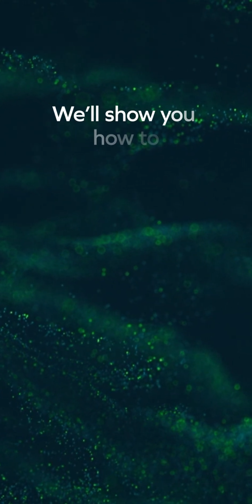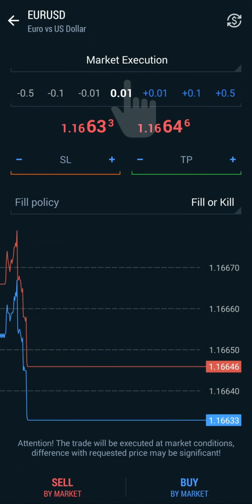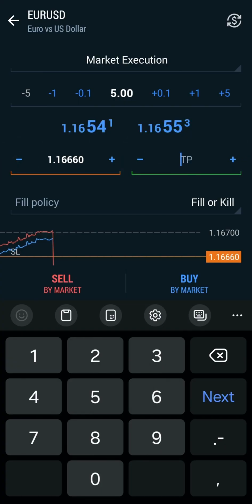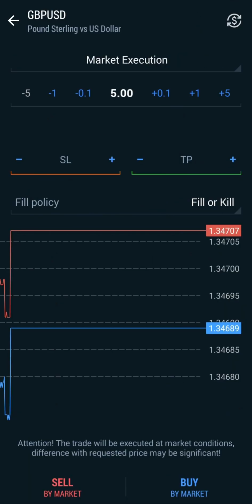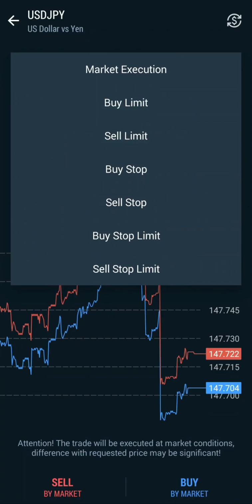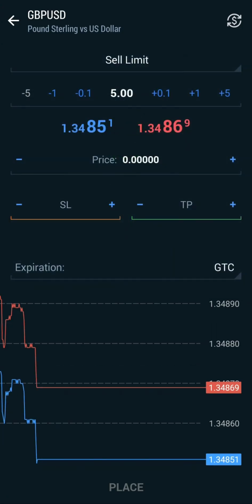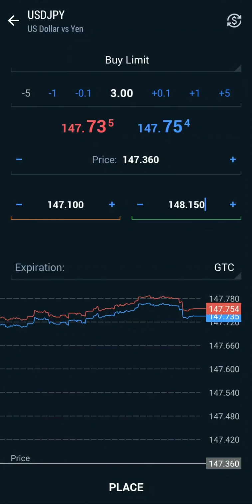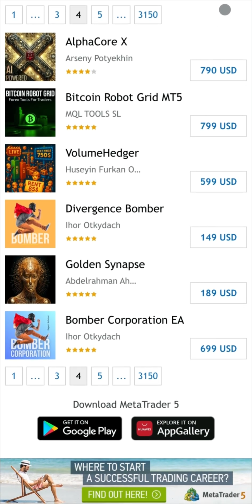Metatrader 5 (MT5) Mobile Tutorial - Placing your first trade